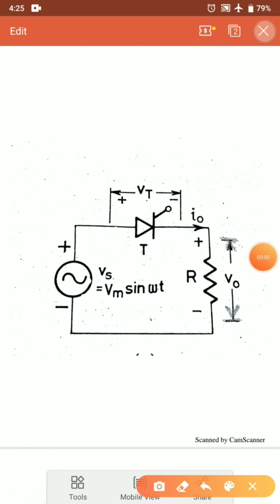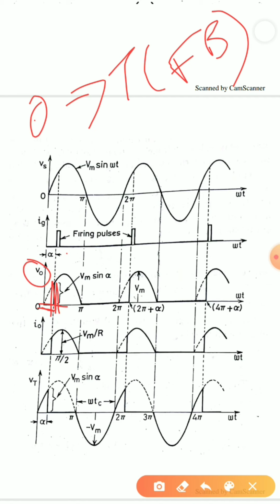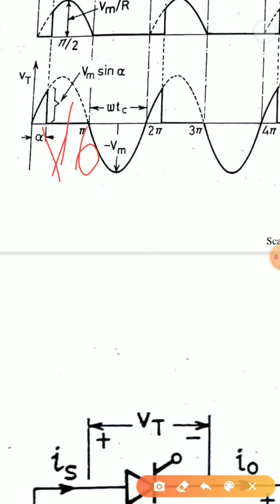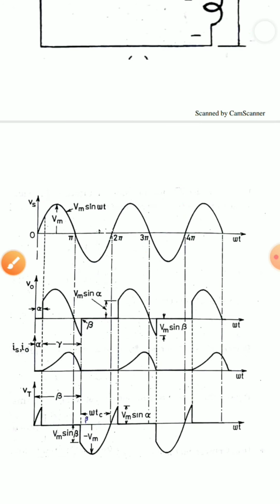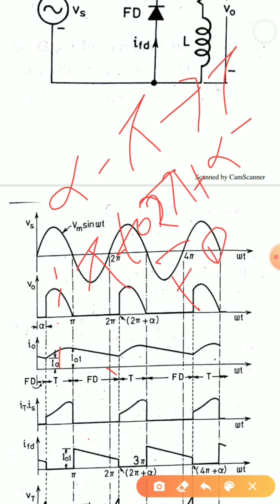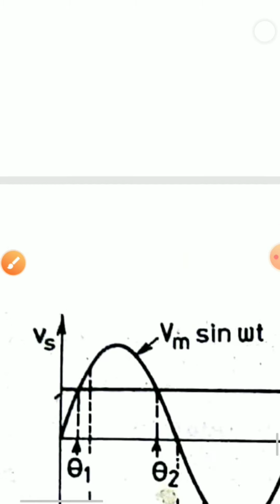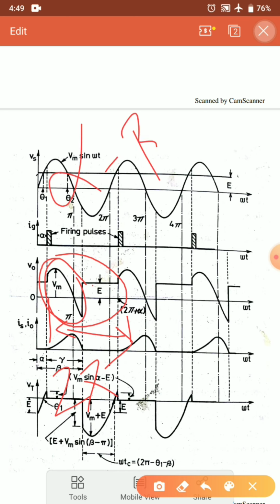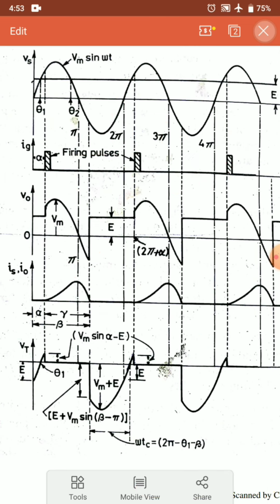Single Phase Half Wave Converter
Single Phase Half Wave Converter with R Load
Single Phase Half Wave Converter with RL Load
Single Phase Half Wave Converter with RL Load & Freewheeling Diode
Single Phase Half Wave Converter with RLE Load